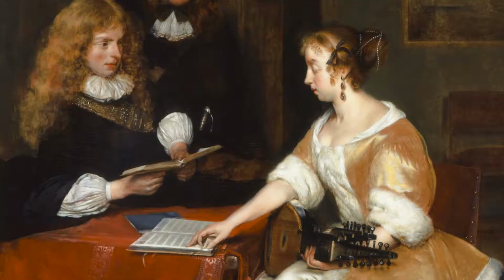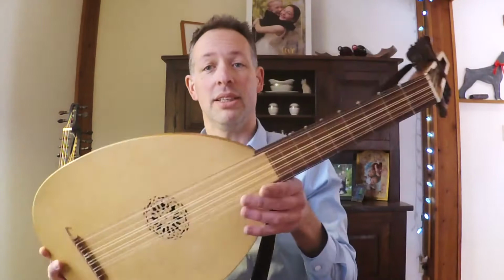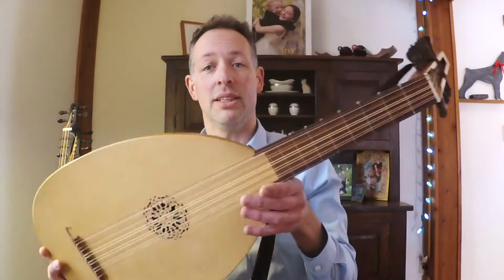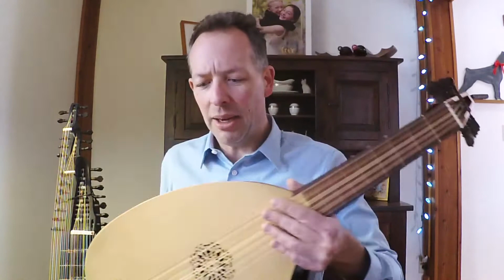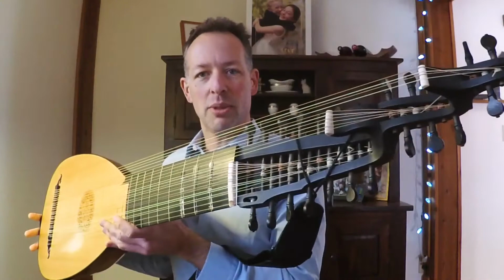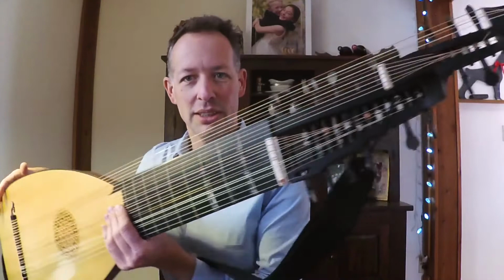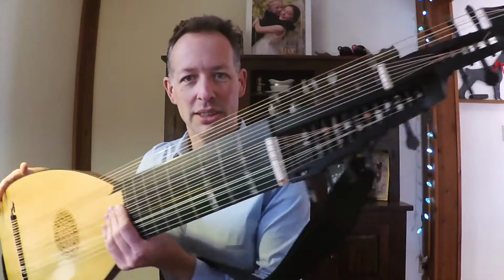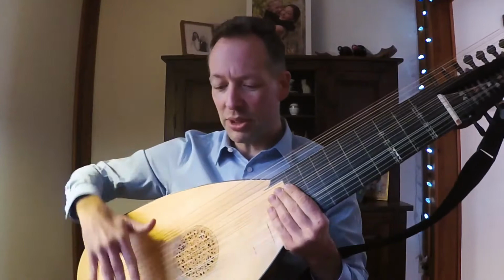CAM Kids Day | Women Artists: The Music of Mademoiselle Bocquet Performed by Chris Wilke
Enjoy music composed by Mademoiselle Bocquet and performed by Chris Wilke on the Lute.